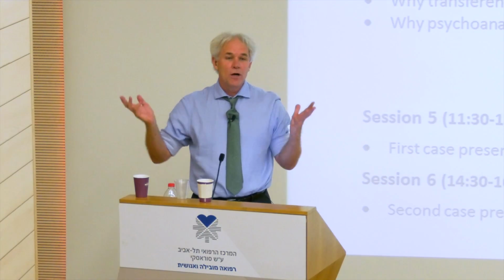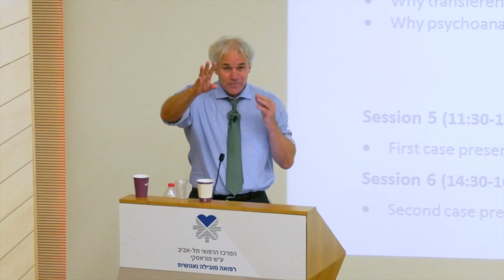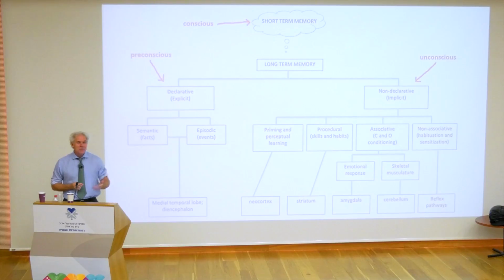Professor Mark Solms - Neuropsychoanalytic workshop פרופ' מארק סולמס סדנת נוירופסיכואנליזה D2 2018